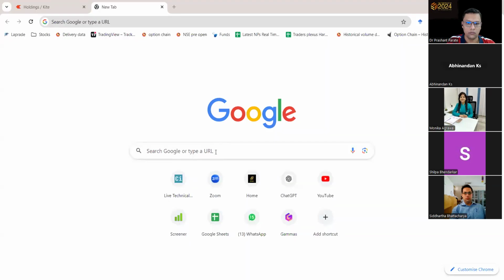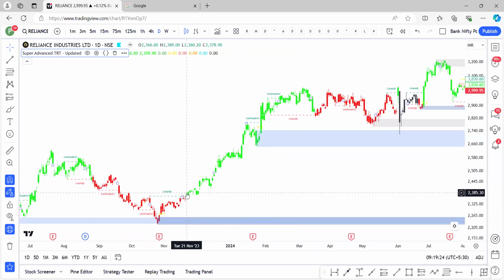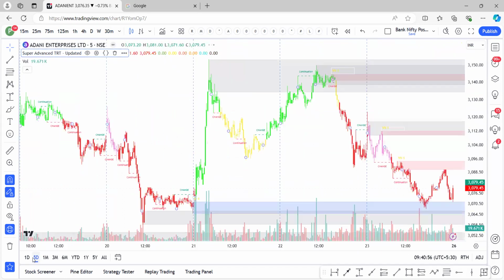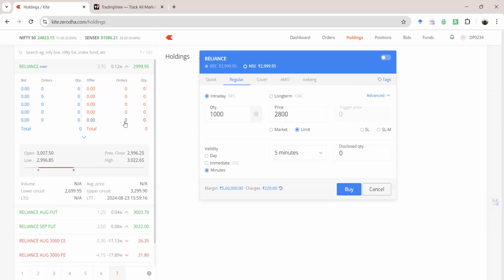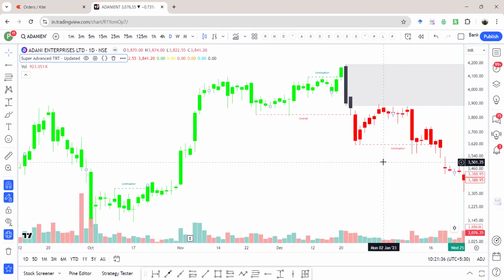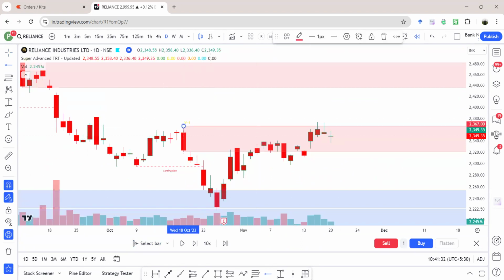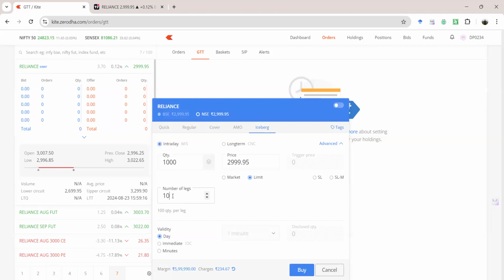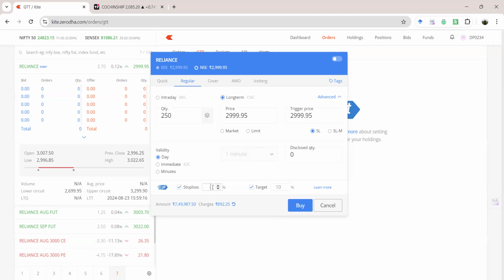Orders Placement, Trading View basics - live session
In this session, we have covered some basics of trading view charts and different types of orders placement. It will be useful for understanding few basic things which may not be known to new comers.